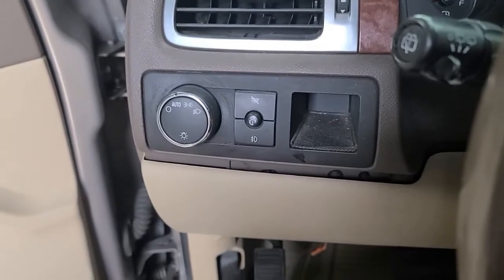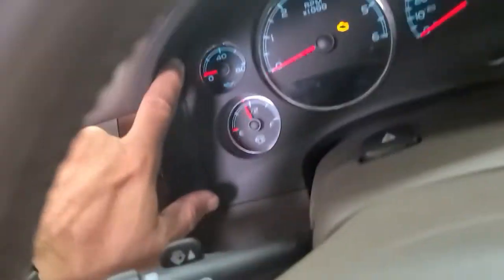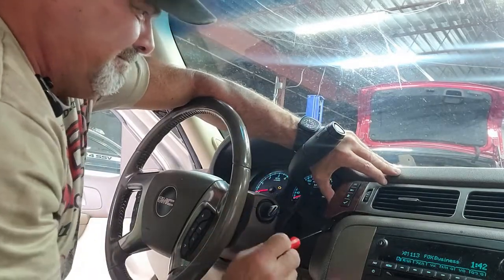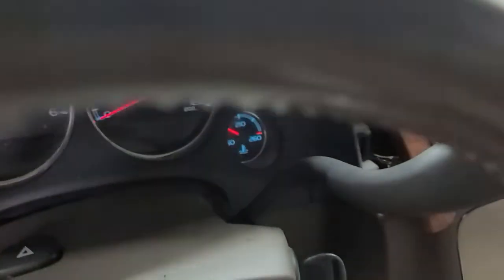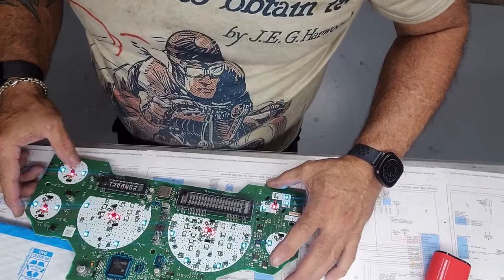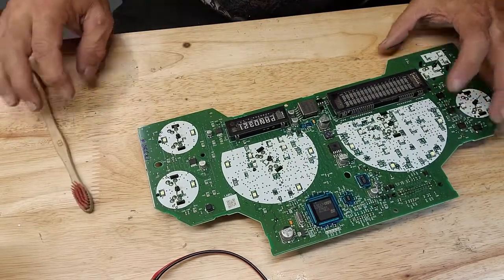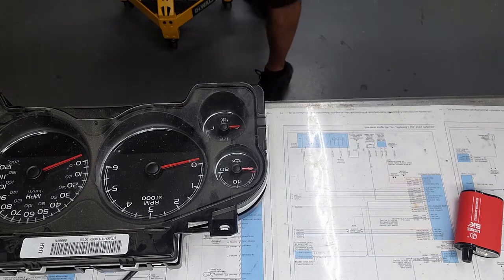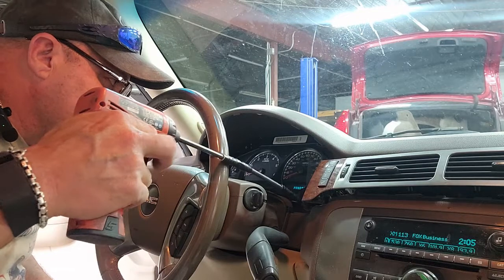07-13 GMC Yukon Tahoe Suburban etc. Odometer PRNDL display out dim ...FIXED! Cluster Removal Repair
07 -13 GM Chevy GMC Silverado Yukon Tahoe Suburban etc. Odometer PRNDL display out dim ...FIXED! Cluster Removal and Repair.